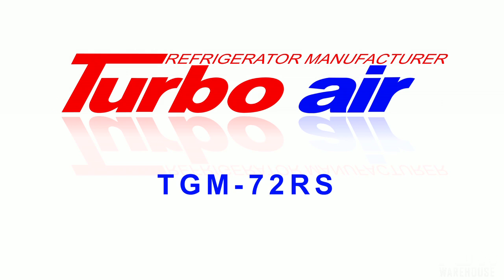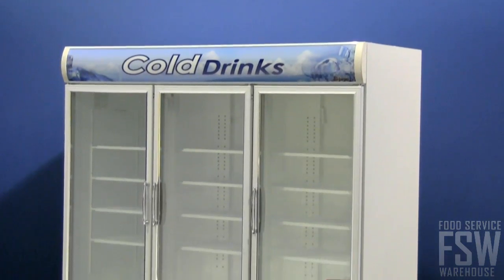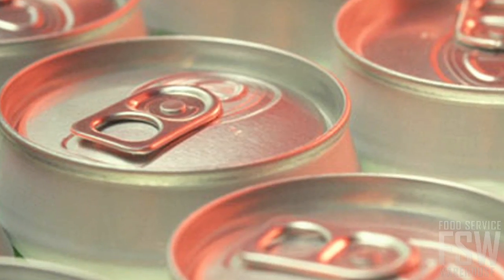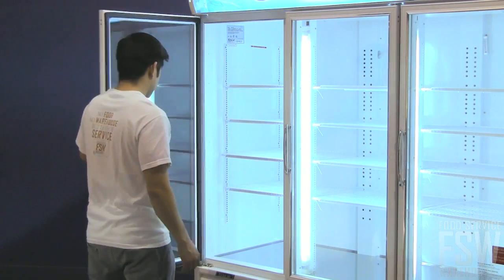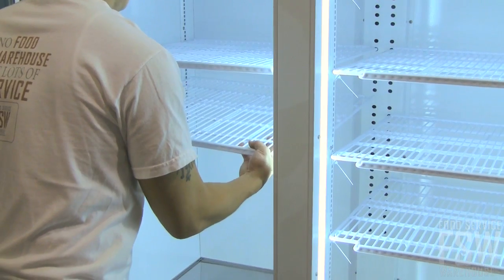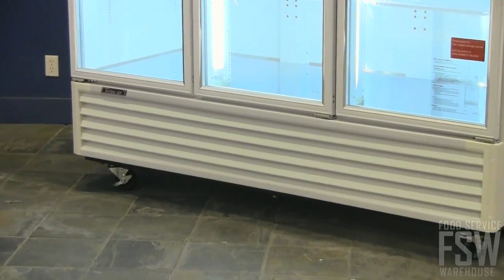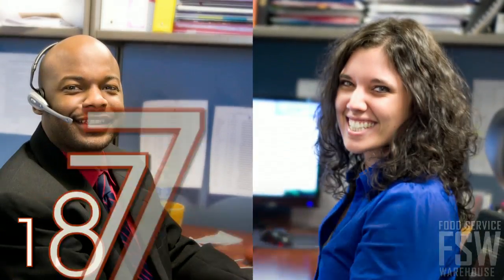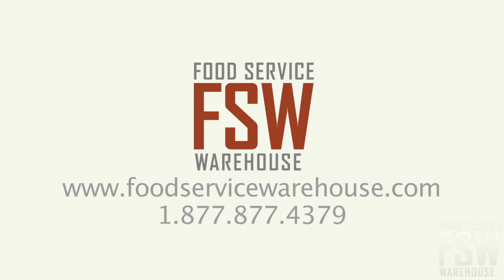Turbo Air Glass Door Merchandiser Video (TGM-72RS)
This video features the 78" Glass Door Merchandiser (TGM-72RS) from Turbo Air. This commercial merchandiser features three, full-size, double pane, swing doors. Additionally, this video also touches on other beneficial features of this Turbo Air refrigerator like it's fluorescent lighting, bottom mount compressor, and high-density polyurethane insulation.